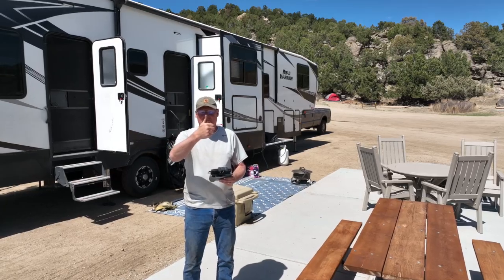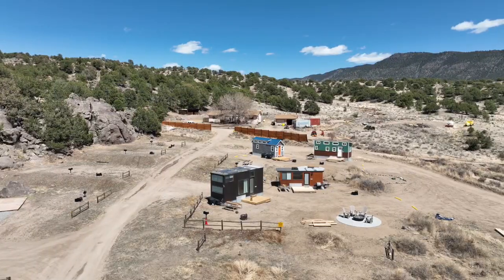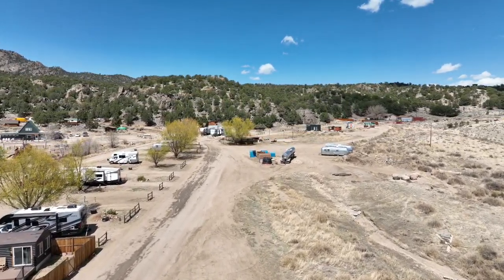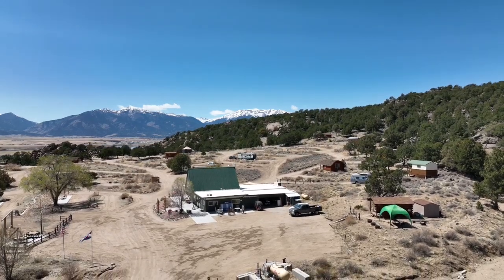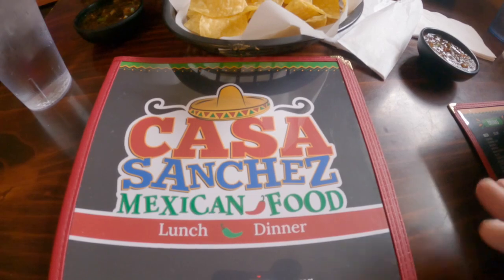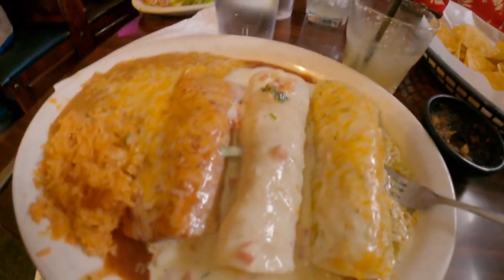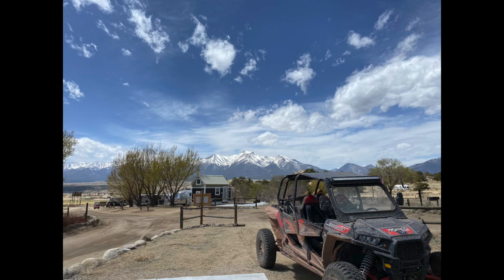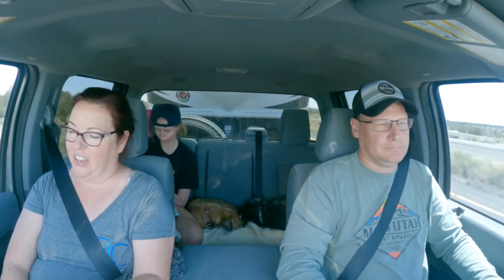Quick Trip to Buena Vista, CO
About this episode:
In this episode we head to Buena Vista, Colorado. We stayed at BV Overlook Camp and Lodging. This campground was clean and the staff was very friendly.  We also visited Quincey’s for some FABULOUS steaks at a great price. Casa Sanchez was a great stop for Mexican food.  The food and staff were great, and the special touch of an after dinner tequila sipper was amazing! DeerHammer Distillery was a fun visit with great cocktails! Hope you enjoy this adventure!

Links related to this video:
Go Pro
DJI Mavic 3

This commission comes at no additional cost to you but helps us keep providing the content we love to share.  Every product we recommend, we use ourselves, so please use our links. 😊

Our favorite RV add ons:
Renogy Battery Monitor
Latchit Keyless Entry Lock
Renogy 100W Solar Kit
RV State Sticker Travel Map

About Us:
We have been a camping family since our kids were little.  We purchased 2020 Road Warrior 430RW in November of 2019.  This was our first brand new trailer, and we are LOVING IT.   While we have a lot of videos of our camping adventures and fun ATV trails or lakes, we also like to spend time exploring other areas as well, especially Las Vegas! We hope you enjoy catching our moments of adventures with us!

Cattle. “telecasted”